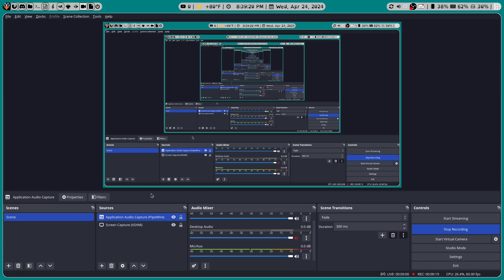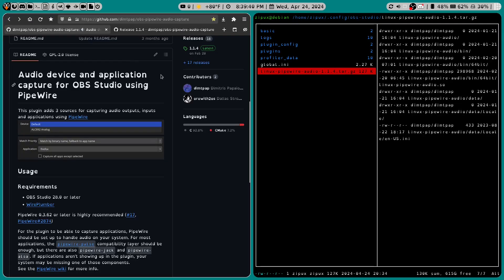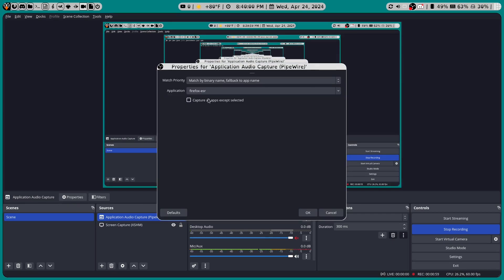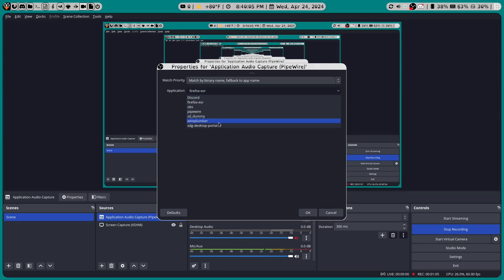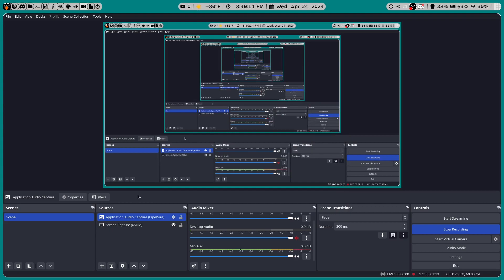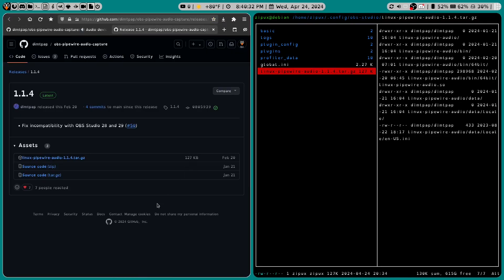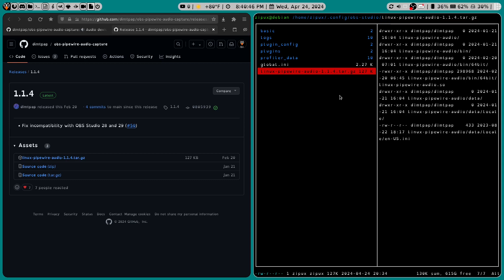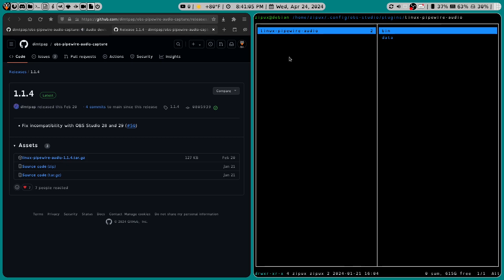OBS: Application Audio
This video goes over how to have separate application audio sources in OBS for Linux.